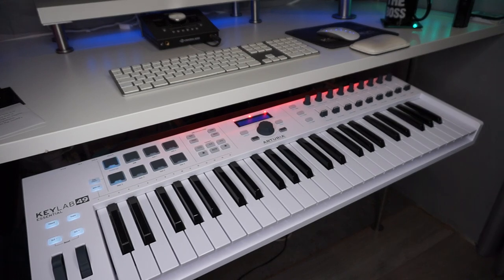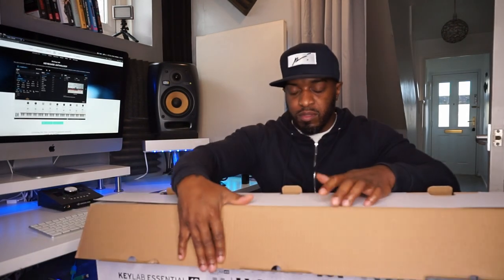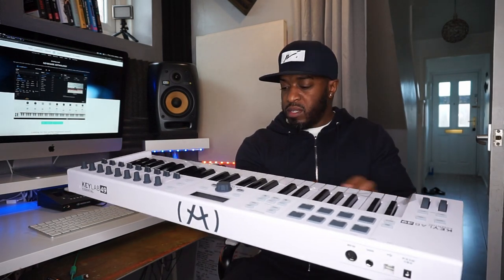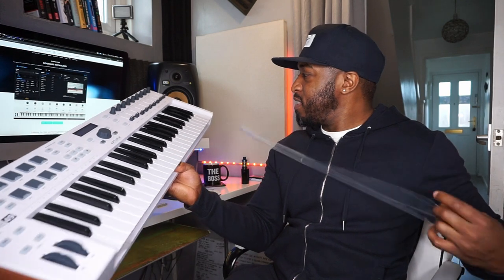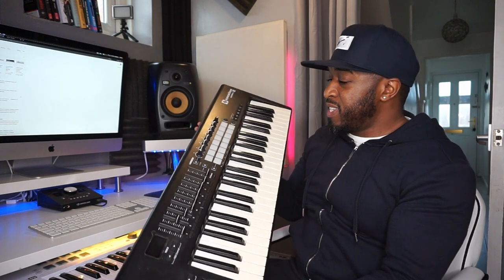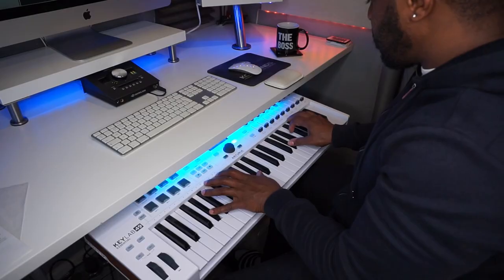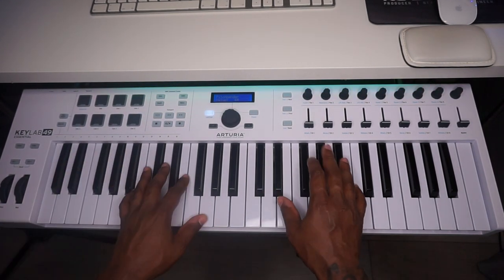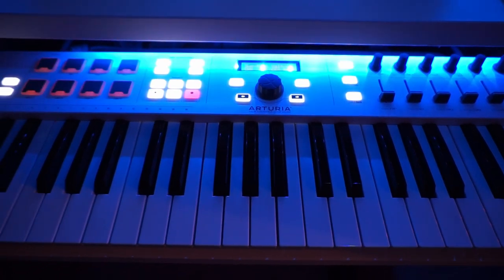Arturia Keylab Essential 49 Keys | Unboxing + Overview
I've been doing my research on the Arturia Keylab Essential 49 for a few months - maybe longer.
I needed to upgrade my current Keys, and was toying between this, Arturia Keylab Essential 49, and a couple others.

In the end I chose Arturia Keylab Essential 49. I chose 49 keys because of the space that I have for it, a slide out draw that I built myself. My previous MIDI controller was Novation 49 keys, so made sense to go for 49 keys for the Arturia.

If you're thinking about getting arturia keylab essential 49, watch my review which will help you with your decision... hopefully :)

Timecodes:
0:00 - Intro
0:44 - Subscriber Shoutouts
1:11 - Arturia Keylab 49 Unboxing (+ overview)
6:06 - Registration process
6:47 - Registration workaround
7:21 Testing the Grand Piano
8:05 - Arturia Keylab 49 controls overview
9:54 - Outro

This link will not cost you any extra. I'll make a small commision from the sale to help run my business. Thank you for your support :)

Purchase Arturia Keylab 49 Keys